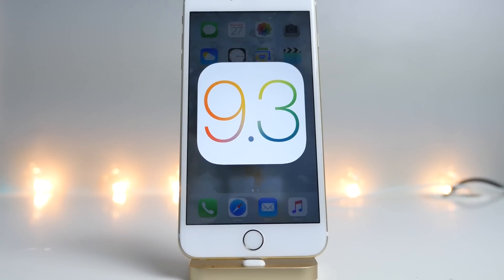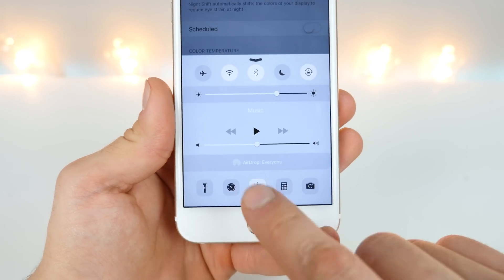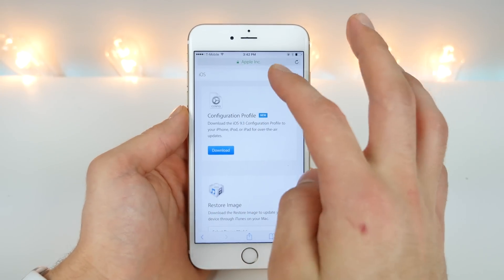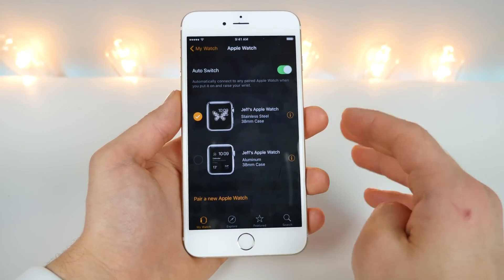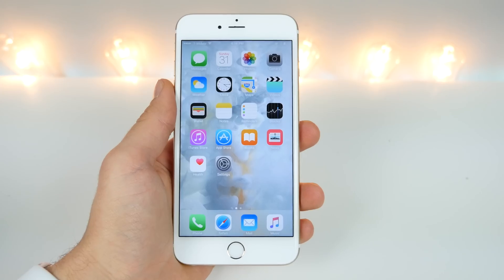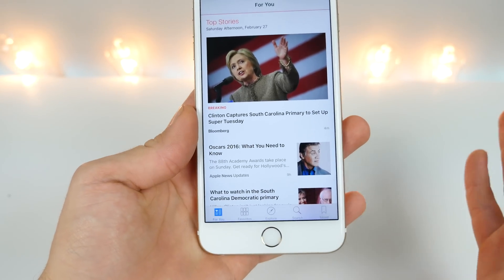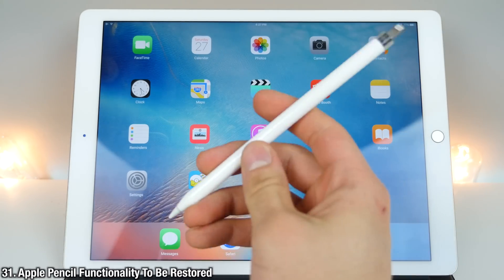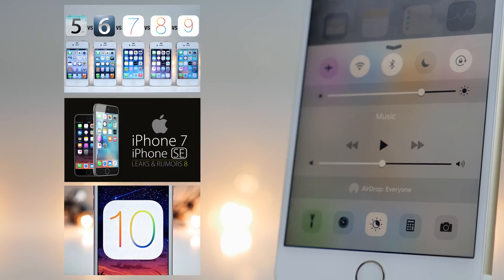iOS 9.3 Review - What's New & Should You Update?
Ultimate iOS 9.3 Review & Should You Update? EVERY New Feature, Performance & Everything You Need To Know!